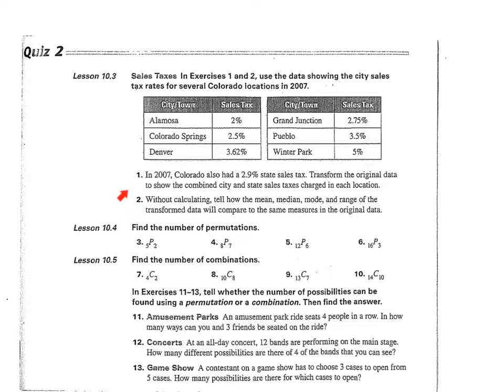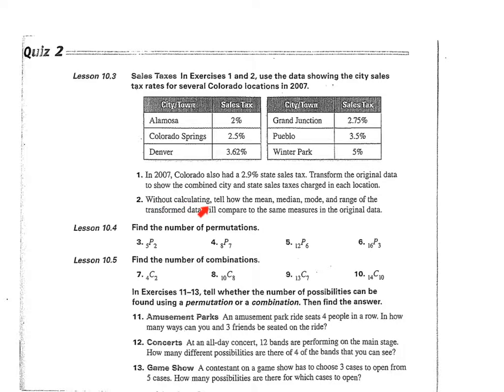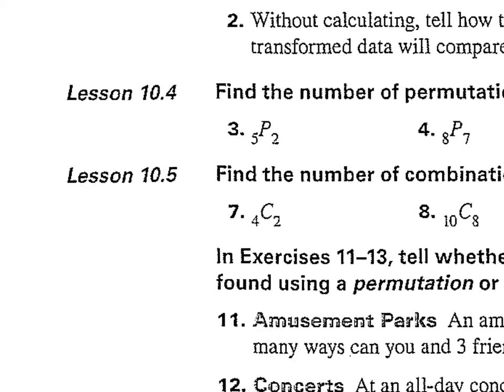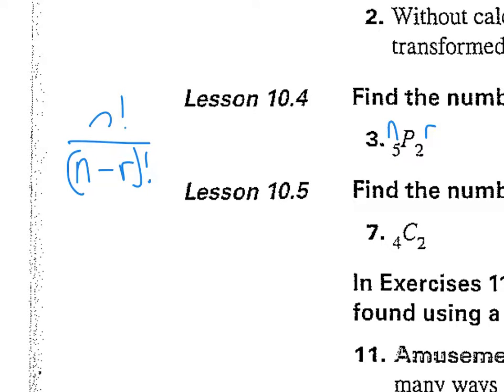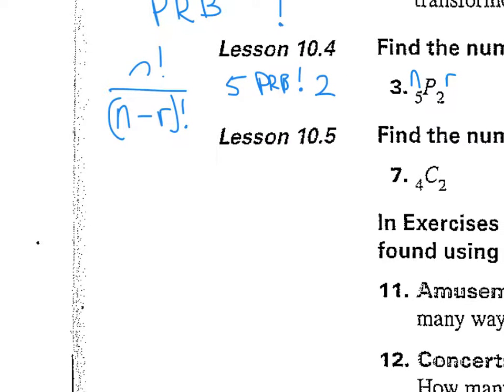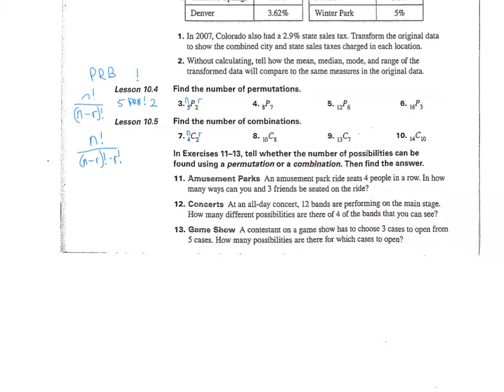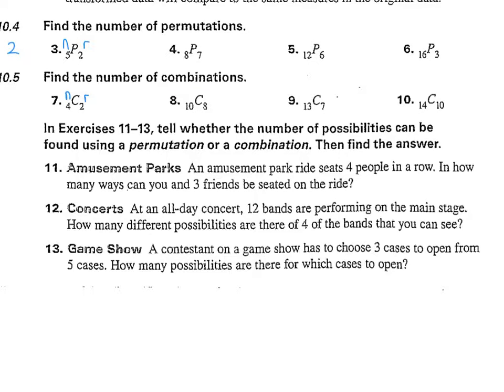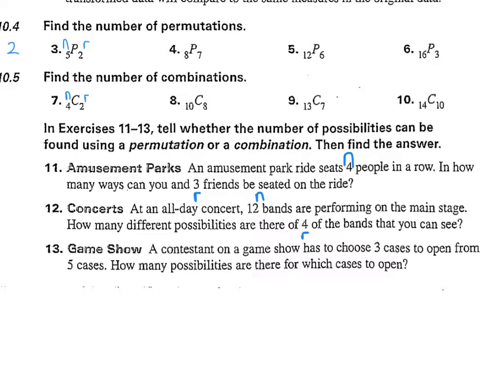Modern Math Quiz 10-2 2019